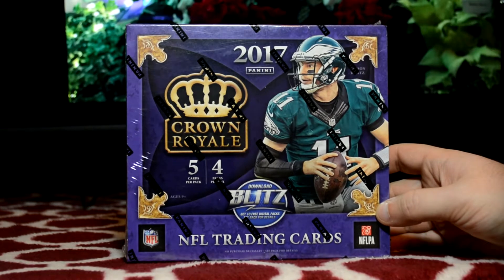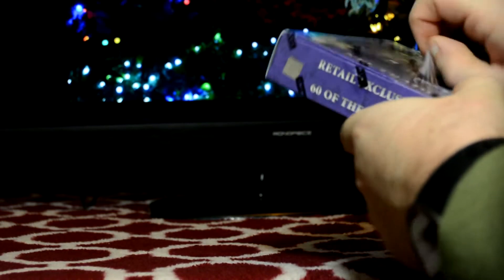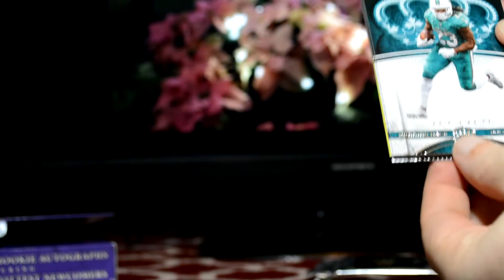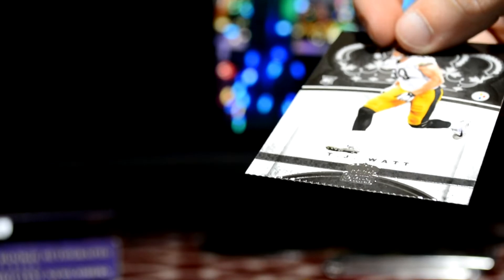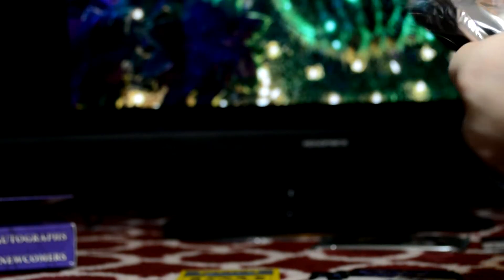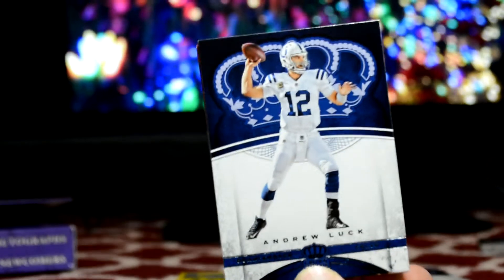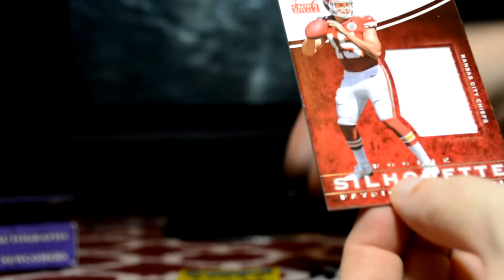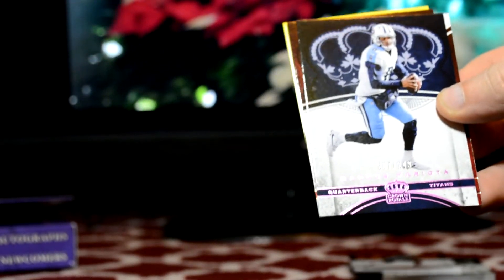2017 Panini Crown Royale Retail - 1 auto and 1 mem... maybe?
Opening a box of 2017 Panini Crown Royale football which is about 40 bucks and includes 1 auto and 1 relic per box. Continuing the tradition of "almost" being like a hobby box but at a retail store. Is it worth it? Watch and see!

Music exert:
"Inspired"